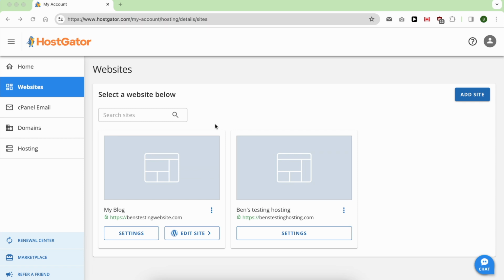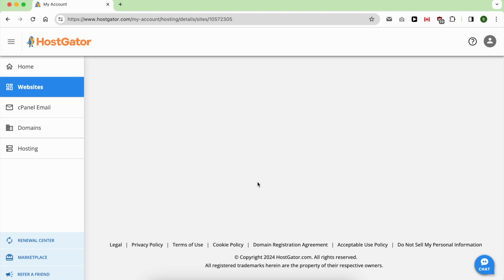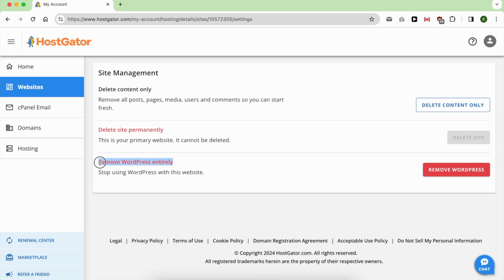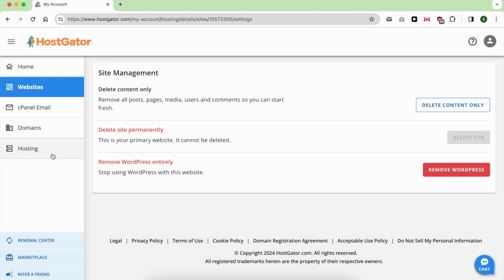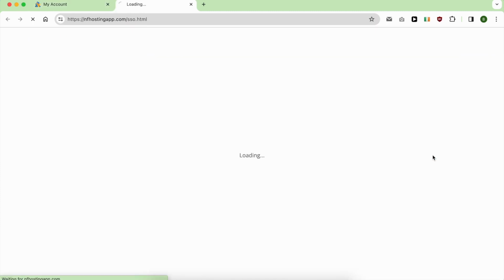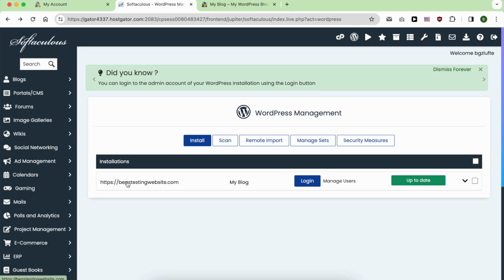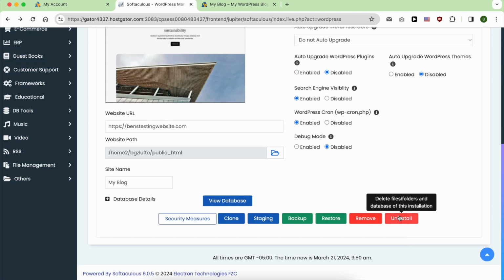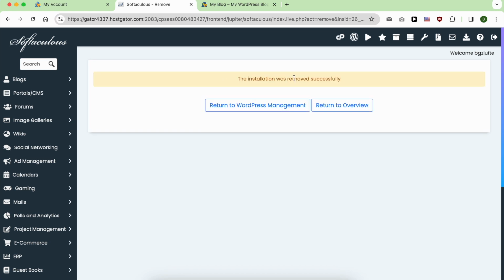How to Delete a WordPress Site in HostGator: Step-by-Step Guide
Welcome to Ben's experience! In this video, Ben will guide you through the process of disabling auto renew in HostGator. If you've been looking for a way to manage your HostGator subscriptions more effectively, this tutorial is for you. Learn how to take control of your hosting plans and avoid unexpected renewals.

Are you tired of automatic renewals catching you off guard? Want to save time and money by managing your HostGator account efficiently? Ben's got you covered!

In addition to showing you how to disable auto renew, Ben also shares valuable information about his HostGator course available inside his University. Gain insights into HostGator shared hosting, website and email management, WordPress performance optimization, and more.

To access Ben's HostGator course and join his University for free, visit university.experience.com. Take charge of your HostGator experience today!

Follow along as Ben demonstrates the step-by-step process to disable auto renew in HostGator. Simply navigate to the Renewal Center, select the product you wish to manage, confirm your choice, and disable auto renew. It's that simple!